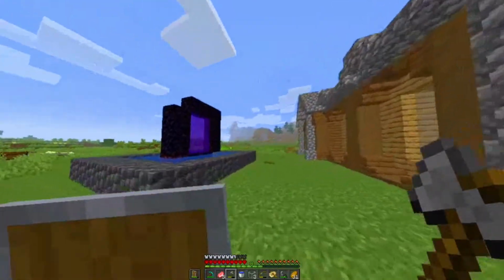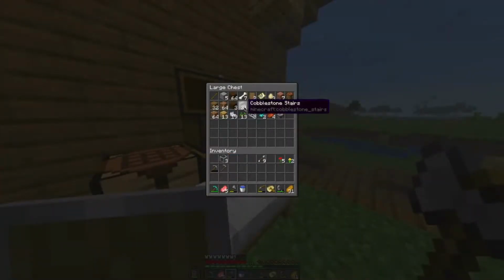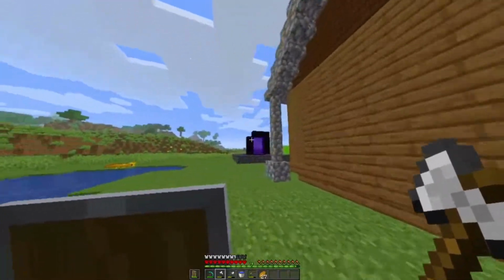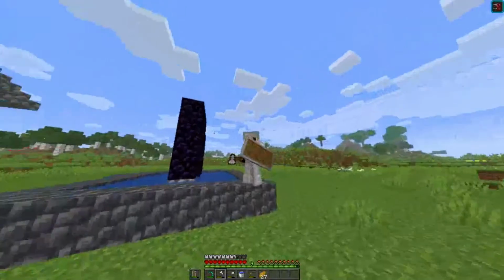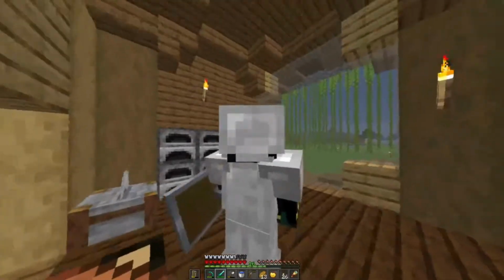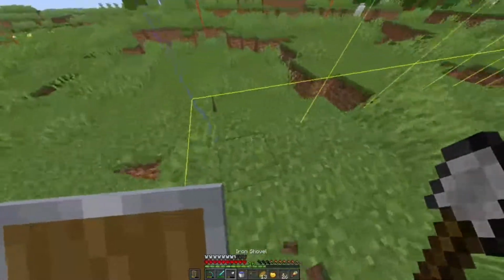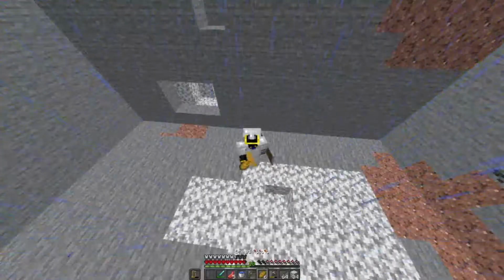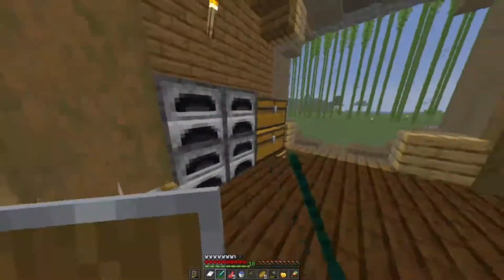Hardcore SMP Ep #2.Bases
Check out Mr.Quippix on Twitch: Mr_Quippix